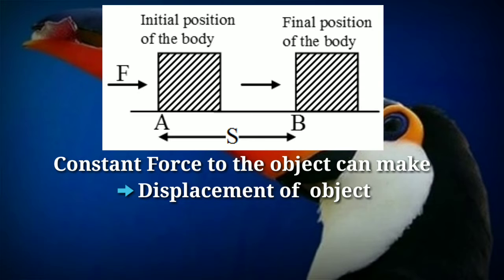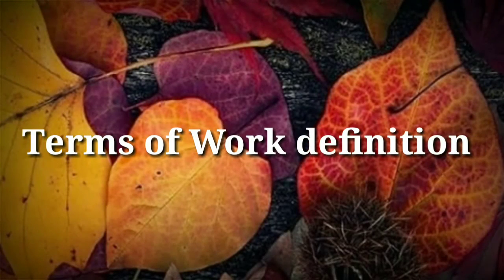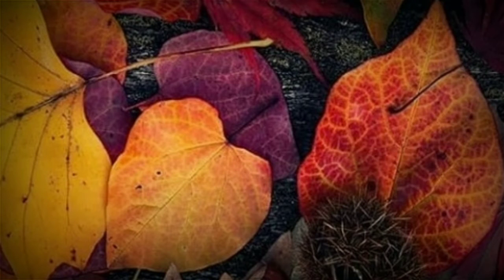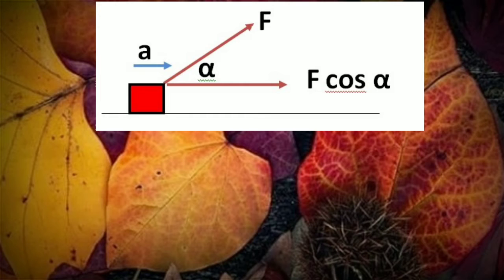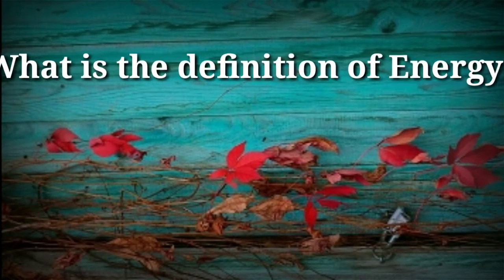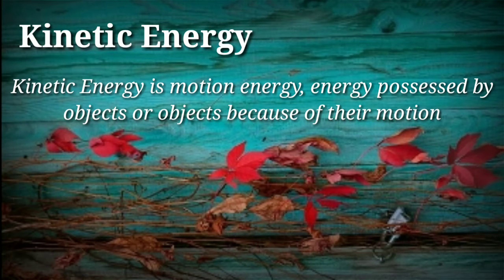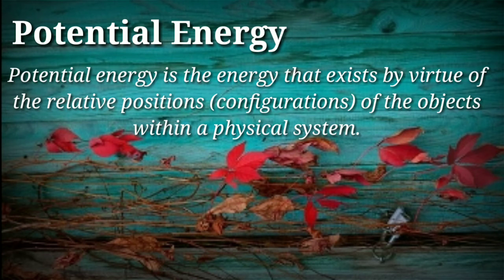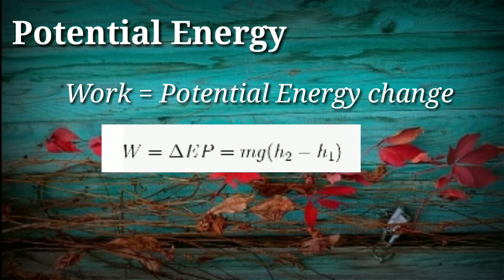Work and Energy ll by Moh. Nailur Rahman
This is a natural science learning video that made by student of Natural Science Education Program Study, University of Trunojoyo Madura. This video was made to fulfill the final test of English in Natural Science